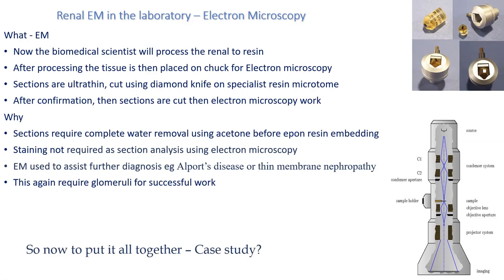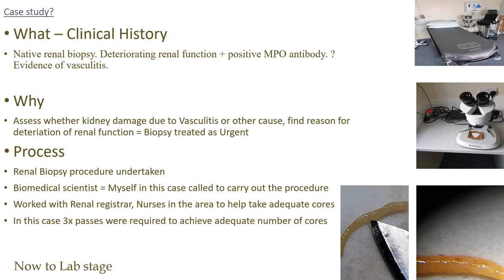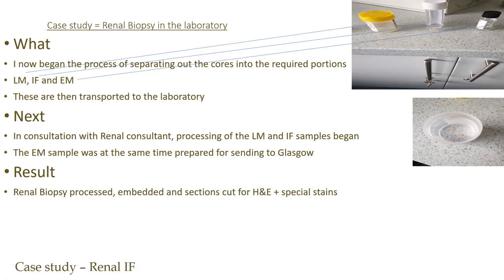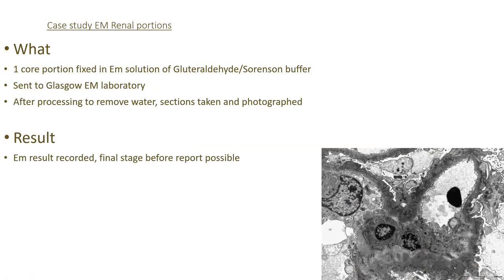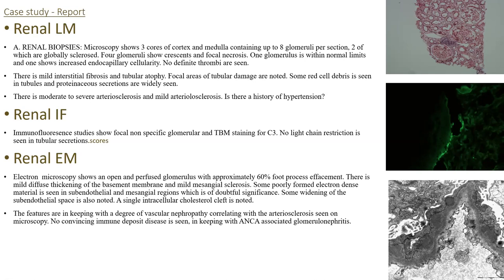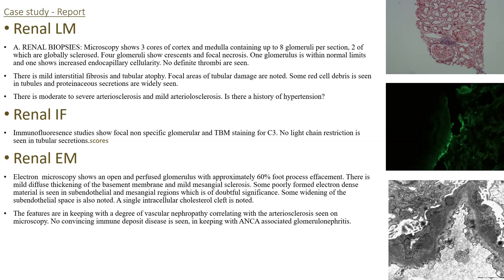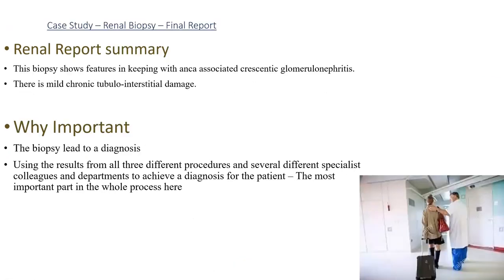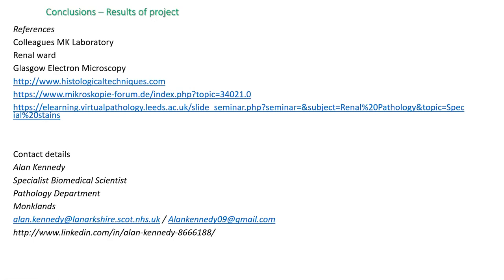Renal Biopsies - What Biomedical Scientists do and why, Alan Kennedy - Pt2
Renal Biopsies - Case Study - Alan Kennedy, Biomedical Scientist in Support of World Kidney Day (2021)